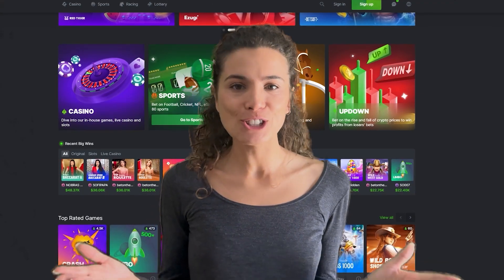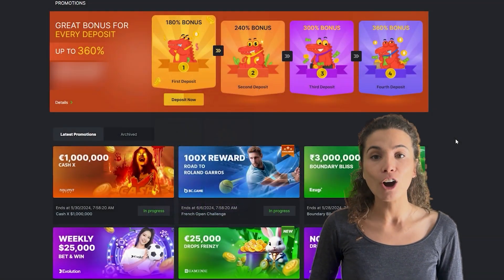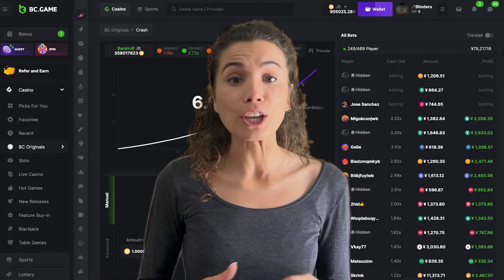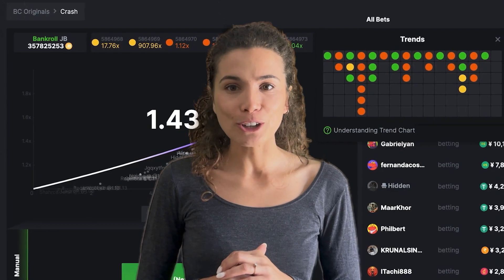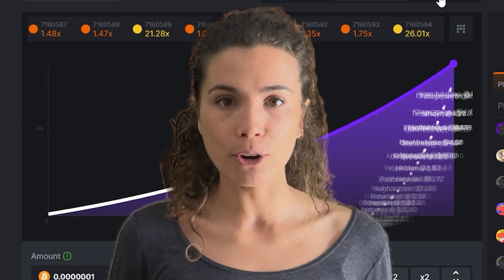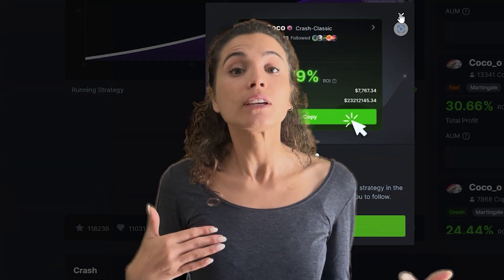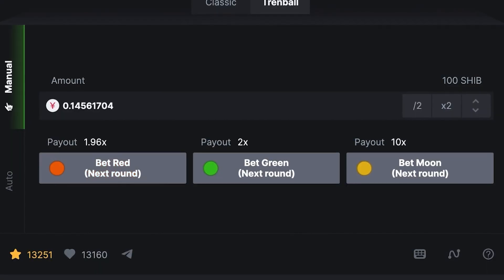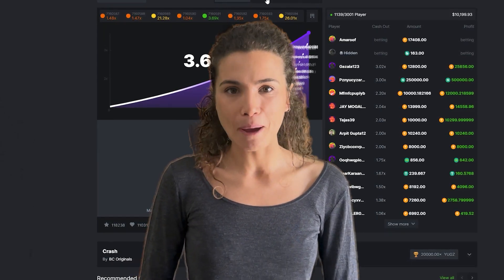BC Game Crash Strategy 2024 - TOP Secret Tips & Tricks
Get the best BC Game bonus by using code 👉 starxcode

In this video here’s everything you need to know about “BC.Game’s Crash.”

- 💻Just a heads-up: You may need a VPN to get the bonus depending on the country you're from.

Chapters:

00:05 - Intro
00:26 - Process
00:50 - Outro